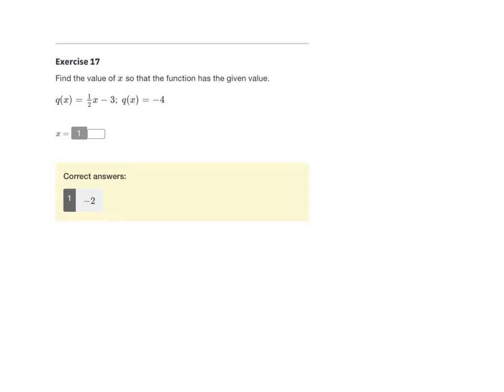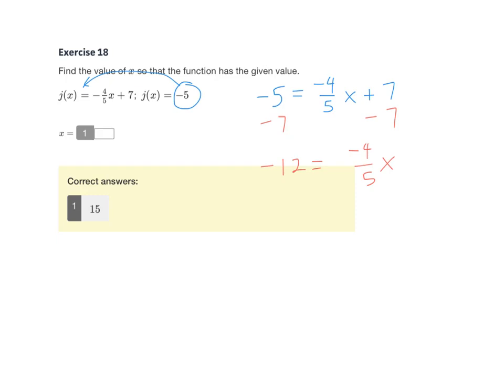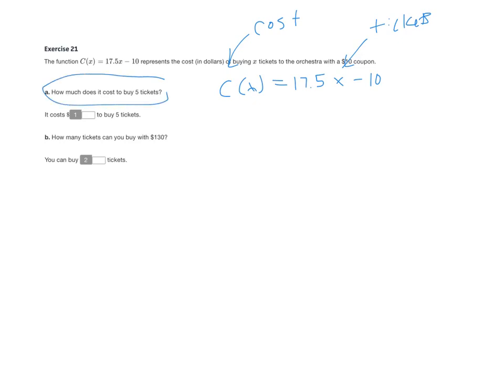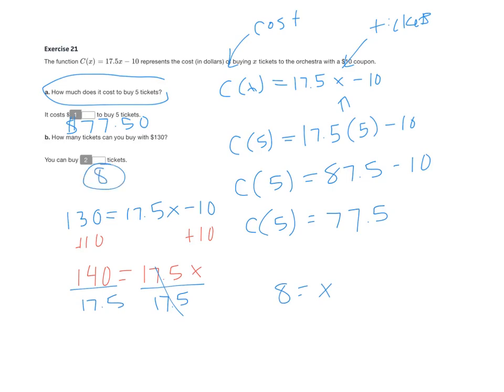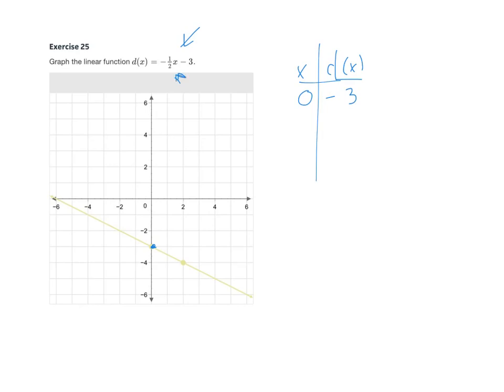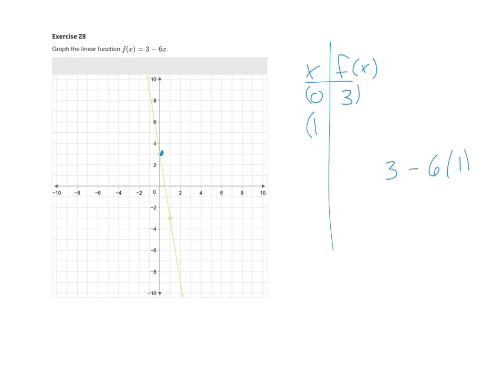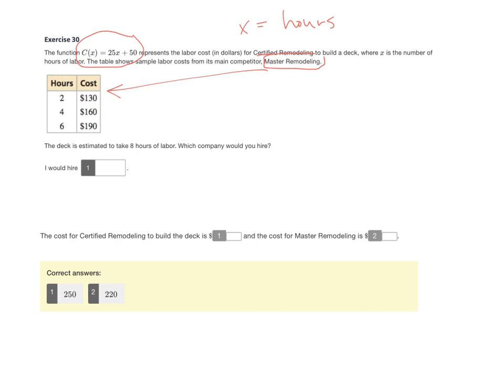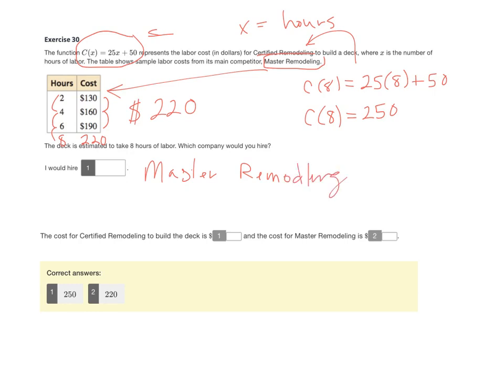Alg L1 3.3 solution